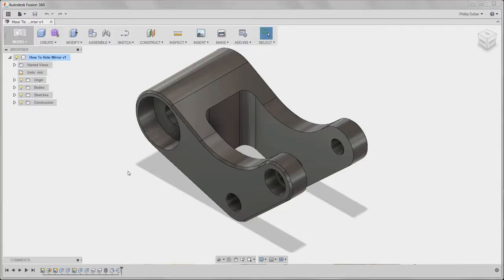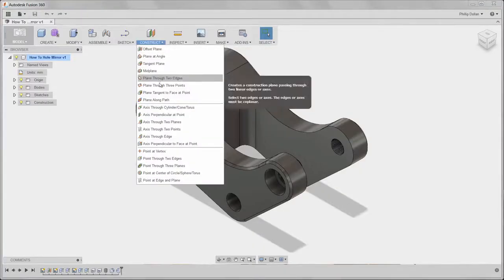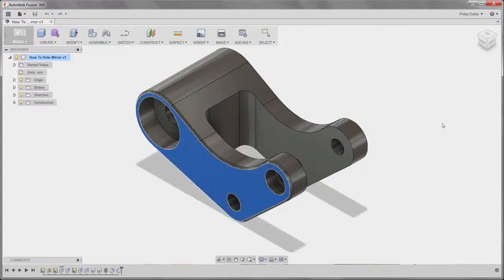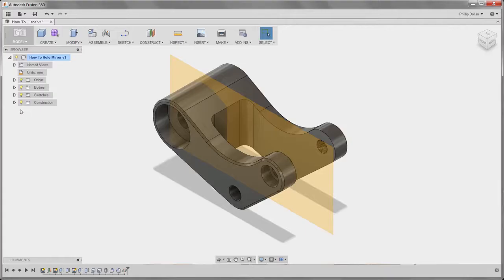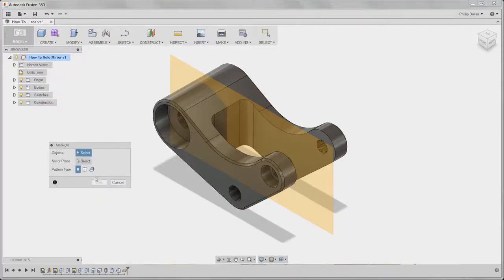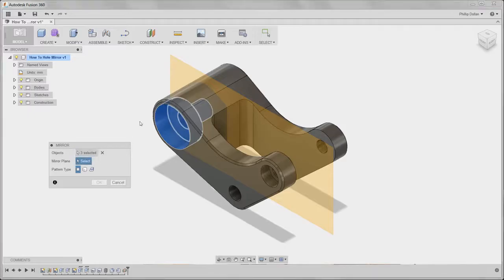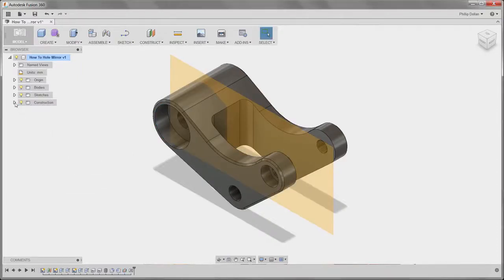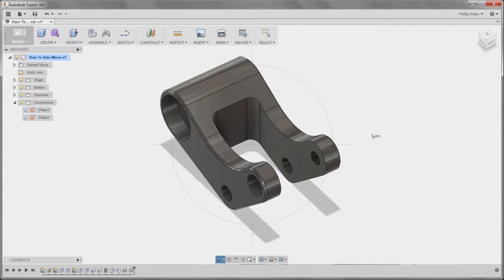Fusion 360 Mirror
Fusion 360 초급자용 강좌입니다.
Mirror 기능 사용 방법에 대하여 설명드립니다.